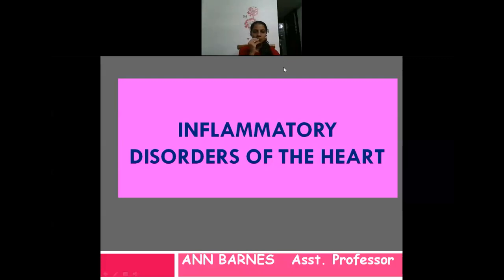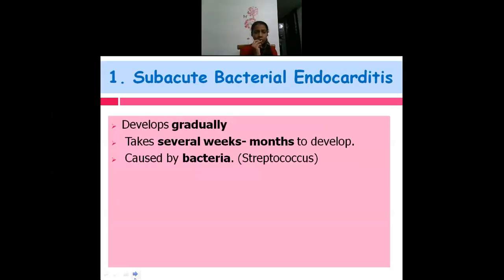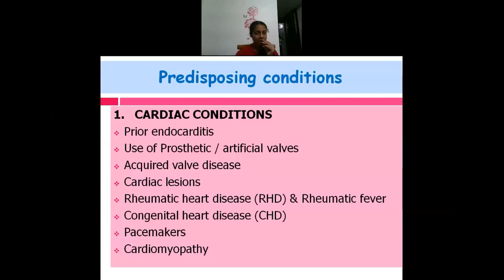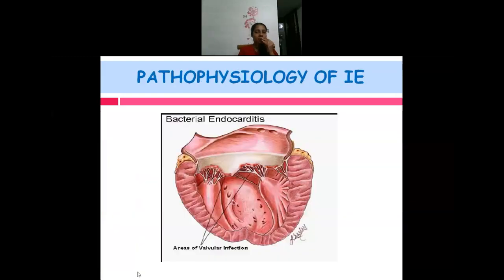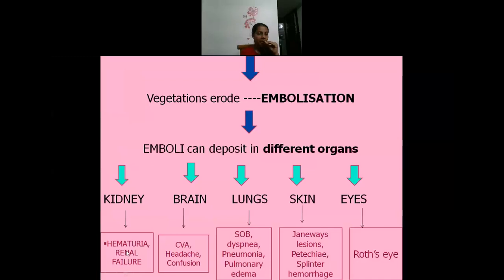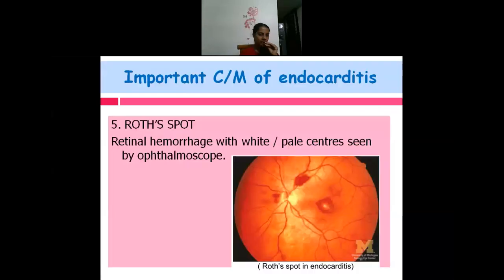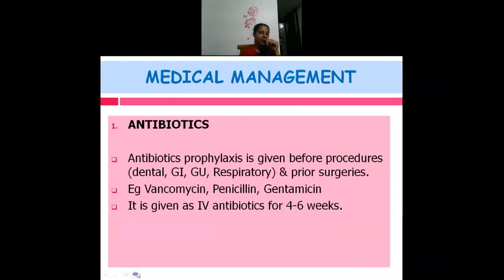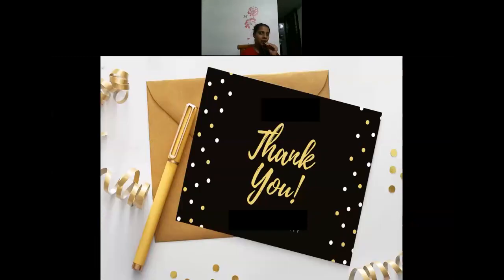ENDOCARDITIS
Unit 6: Nursing management of patients with Cardiovascular problems:
Topic -Endocarditis
 - (Inflammatory condition of the heart)